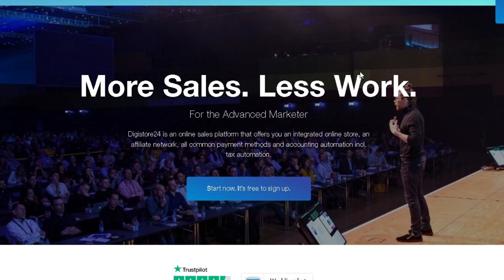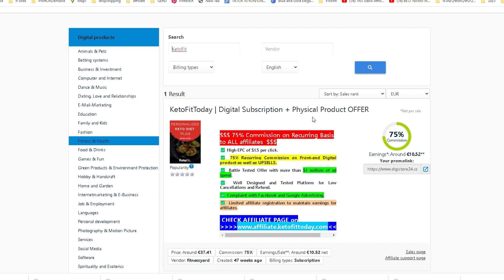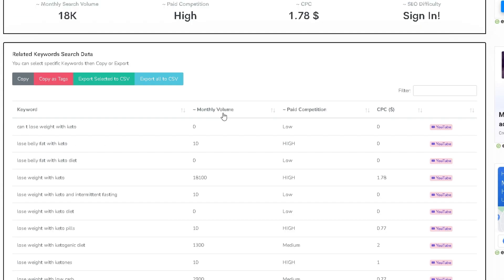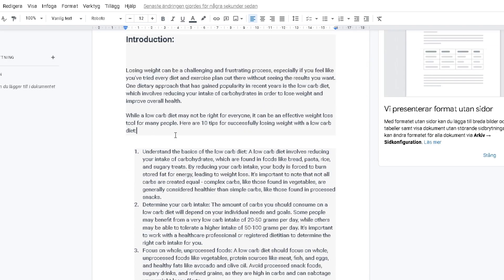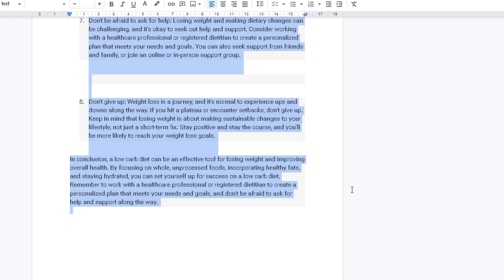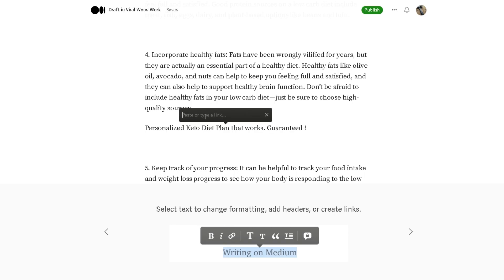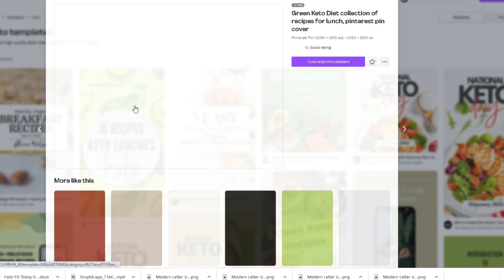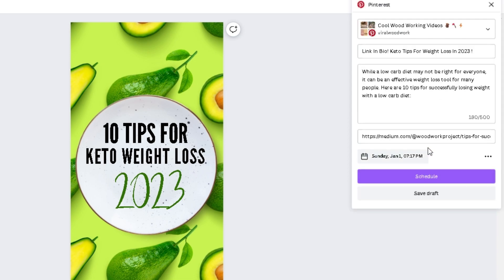Make $3000/Month with AffIliate Marketing With ChatGPT in 2023!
In this step by step make money online tutorial, I will show you how to make $3000 per day with Digistore24 Affiliate marketing as a broke beginner.

chat gpt,make money with chatgpt,how to make money with chatgpt,chatgpt to make money,chat gpt to make money,affiliate marketing,make money online with chatgpt

WITH LOVE,
DAVE ♥

LEGAL:
Any earnings or income representations are aspirational statements only of your earning potential. There is no guarantee that you’ll receive the same results or any results at all for that matter. Your results will depend entirely on your work ethic, experience, etc… As always there is a risk with any business. I am not a financial advisor and nothing in this video should be considered legal ad